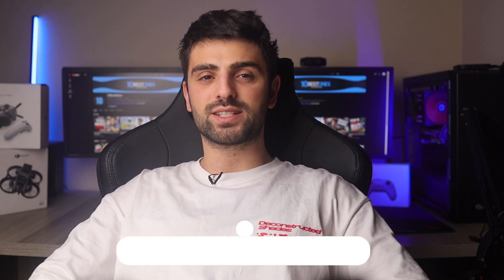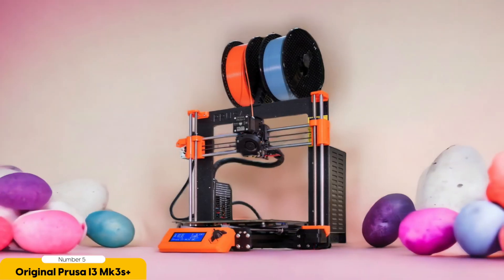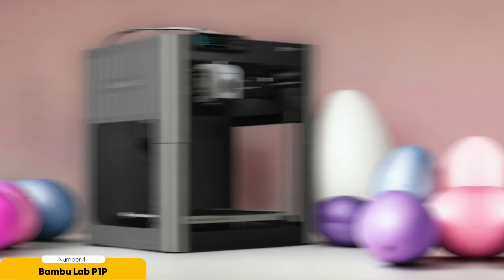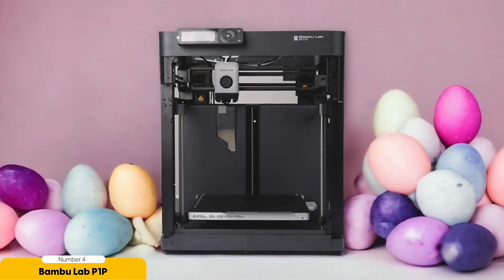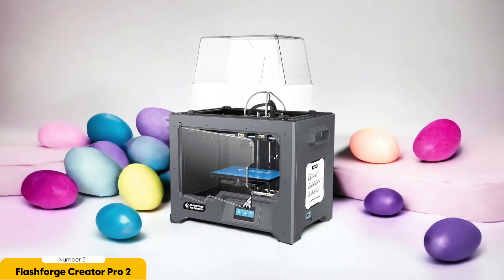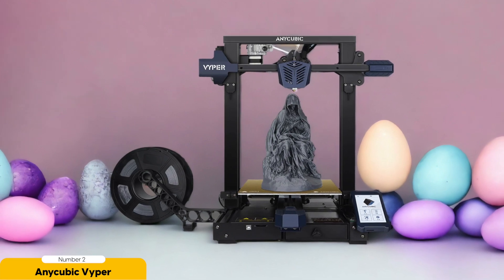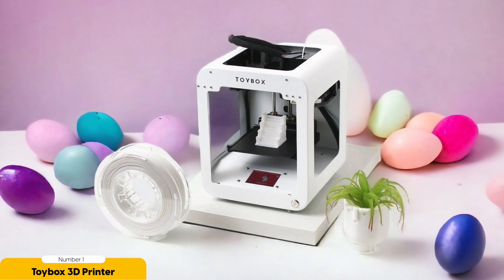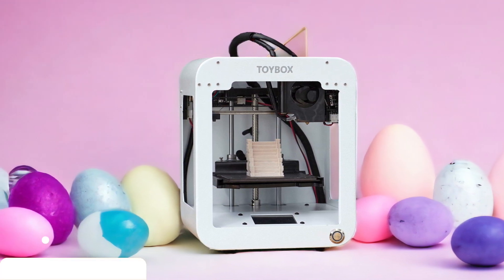Best 3D Printer Under $1000 in 2024 (Top 5 Picks For Any Beginners & Professionals)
► Links to the Best 3D Printer Under $1000 we listed in this video:

► 5. Original Prusa I3 Mk3s+
► 4. Bambu Lab P1P
► 3. Flashforge Creator Pro 2
► 2. Anycubic Vyper
► 1. Toybox 3D Printer

10BestOnes is a participant in the Amazon Services LLC Associates Program, an affiliate advertising program designed to provide a means for sites to earn advertising fees by advertising and linking to Amazon.com. As an Amazon Associate I earn from qualifying purchases.